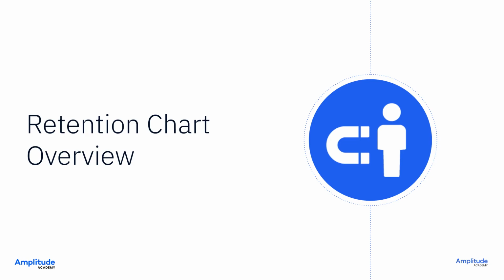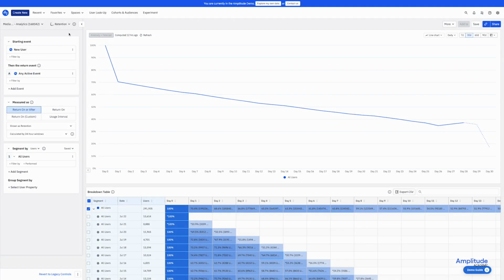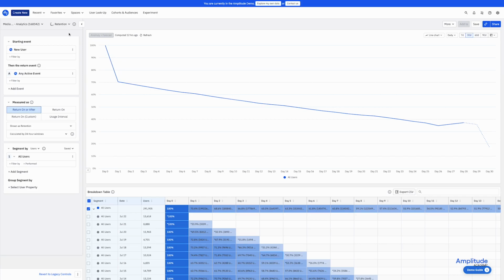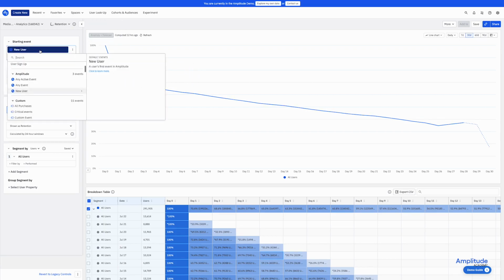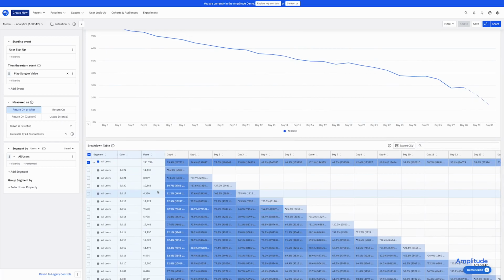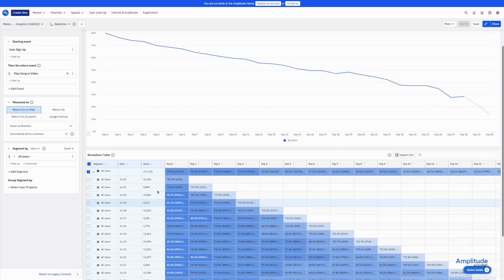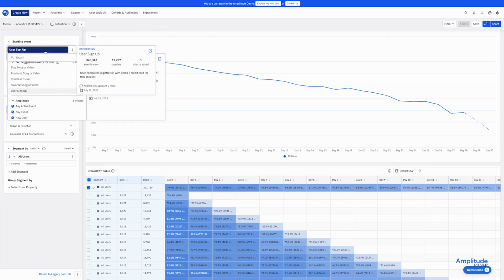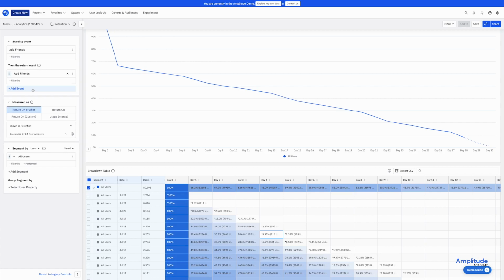Build a Retention Chart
Learn how to build an Amplitude Retention Chart, which helps you analyze when and how users come back to your product.

Discover how to use the Retention Chart to analyze baseline new user engagement, the effectiveness of a marketing campaign, or the adoption of a new feature

If you found this video helpful, learn more by taking ""Drive Product Growth With Retention and Engagement"", a free course on Amplitude Academy

This course will help you give insight on whether new users are returning after their initial interaction, increasing engagement, or bringing back dormant users using retention analysis. Amplitude’s Retention Chart helps you drive product adoption by showing you how often users return to your product to perform a second event after firing an initial event.